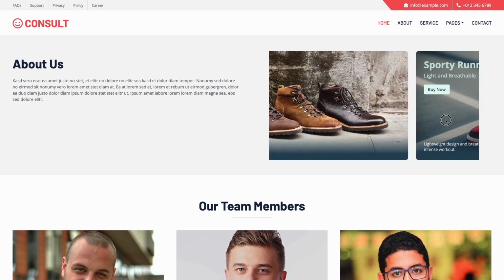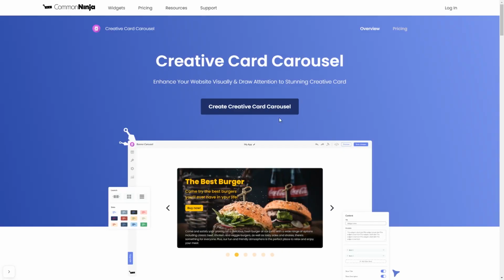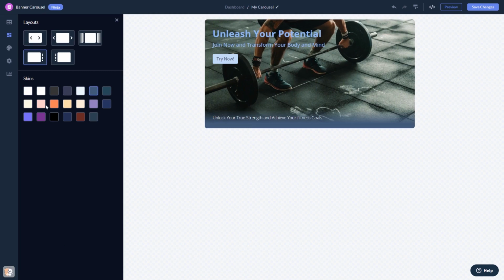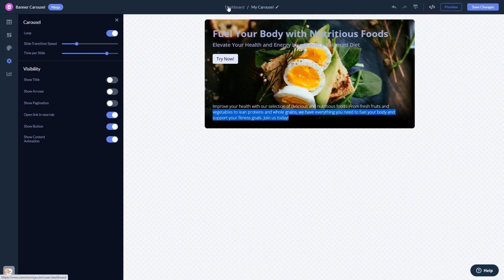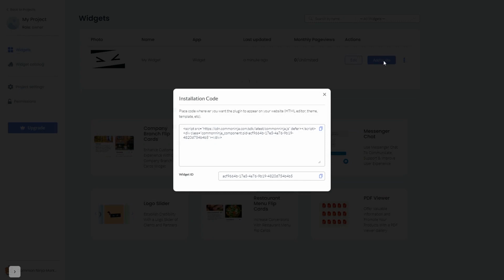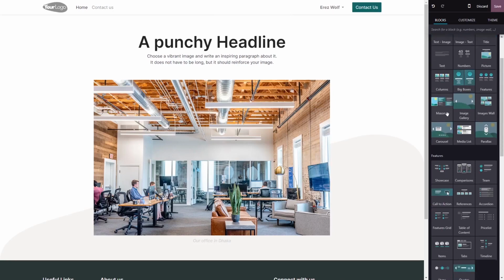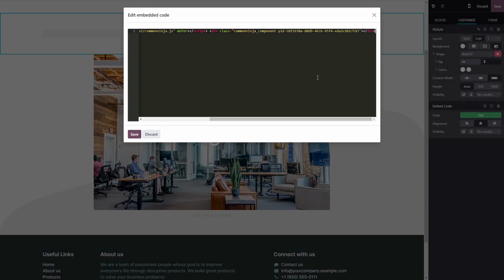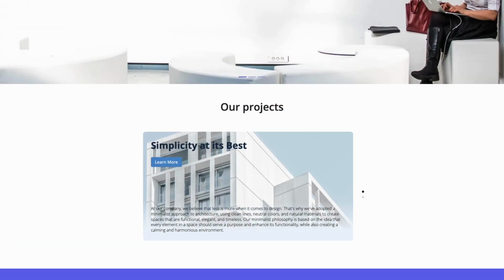How to add a Creative Card Carousel to Odoo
Video Timeline
00:00 About the Creative Card Carousel widget
00:29 Creating Creative Card Carousel widget
00:43 Editing the Creative Card Carousel widget
01:27 Adding the Creative Card Carousel widget to Odoo

The Creative Card Carousel widget for Odoo has a wide variety of customizable features, including:
- Card size
- Arrows & pagination
- Slider speed & time per slide
- Multiple layouts